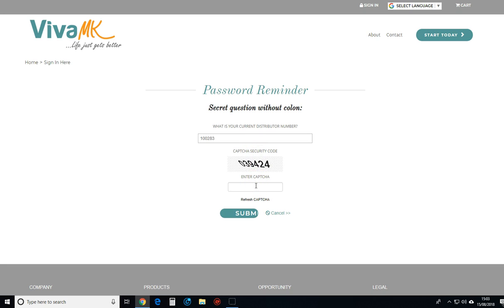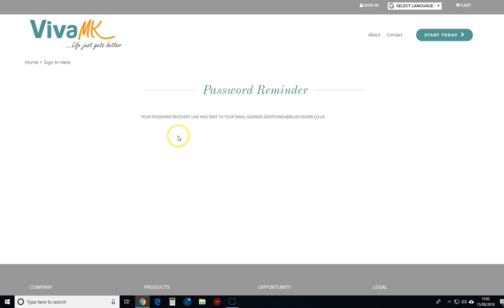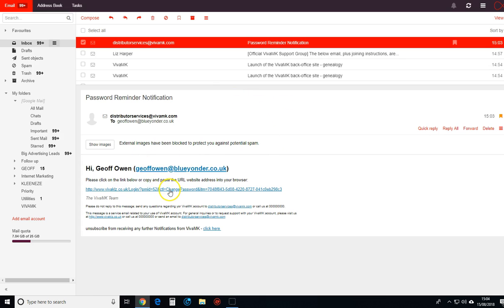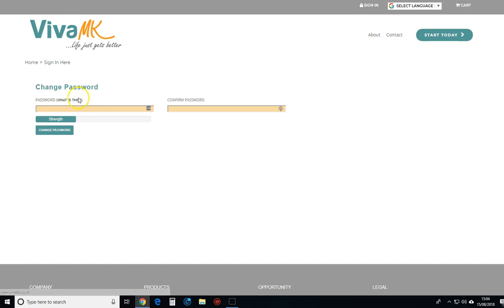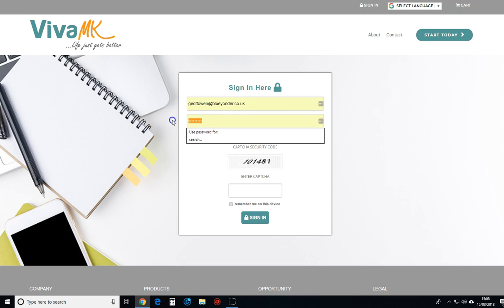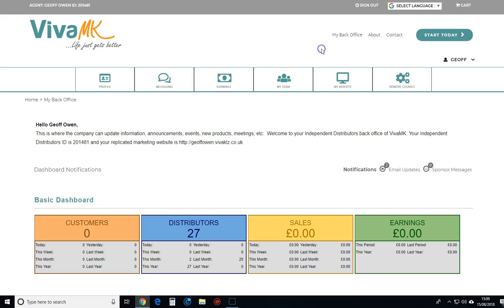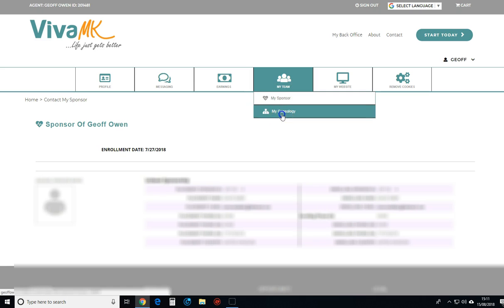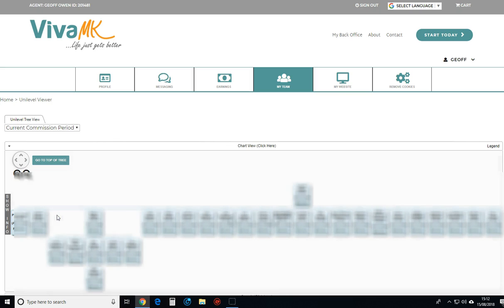How to Register into & use your VivaMK back Office as of 15th August 2018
This is the place to  come to if you are looking for:
kleeneze catalogue distributor
kleeneze catalogue online
kleeneze catalogue price
kleeneze catalogue review
kleeneze company
Kleeneze Scam
kleeneze health and beauty catalogue
kleeneze catalogue ingredients
Kleeneze K LIFE
Kleeneze Global
Kleeneze International
Kleeneze Europe
How To Start Kleeneze
Kleeneze wales
Kleeneze UK
Does Kleeneze Work?

kl891663